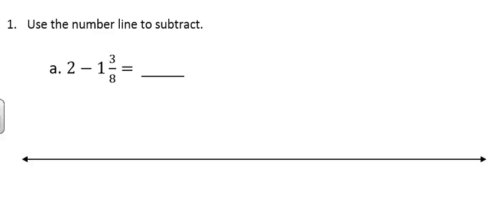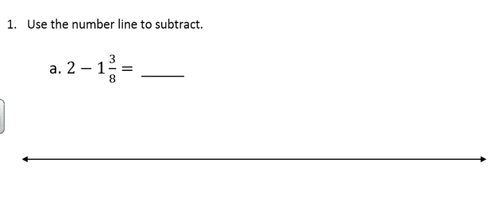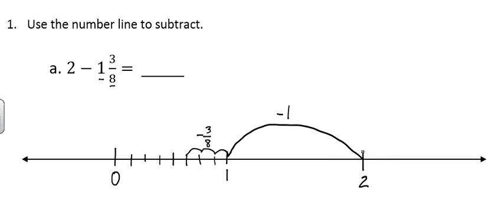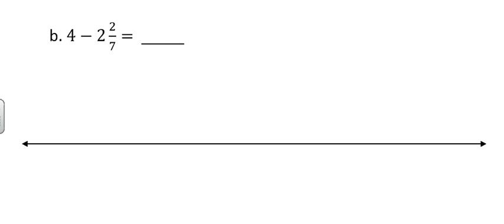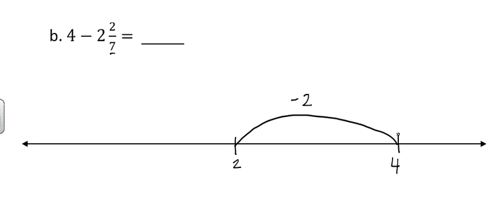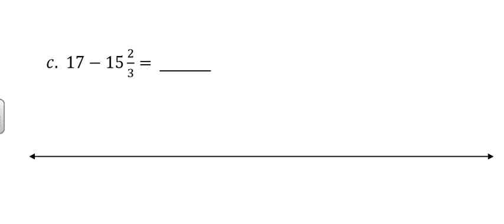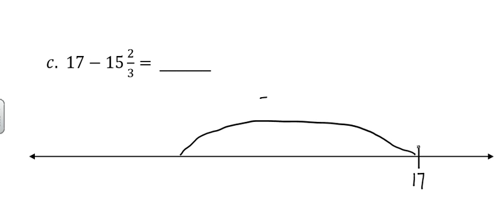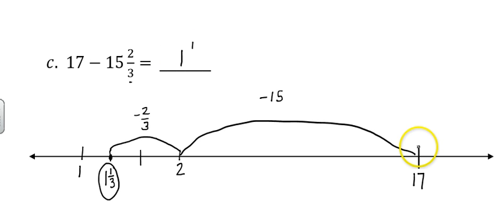G5 M3 L8b Tutorial